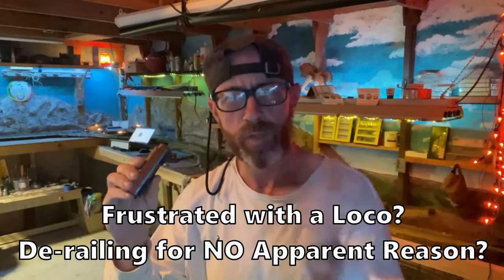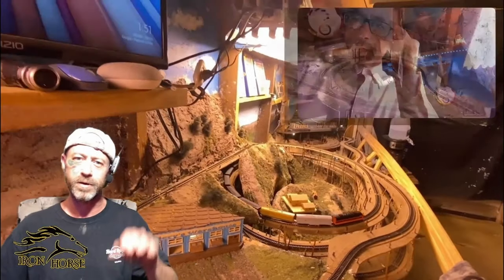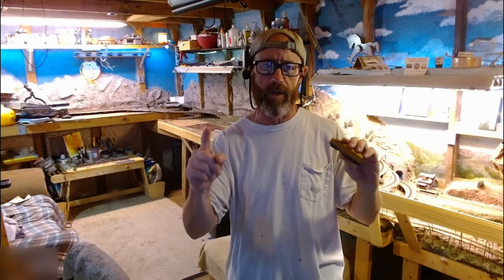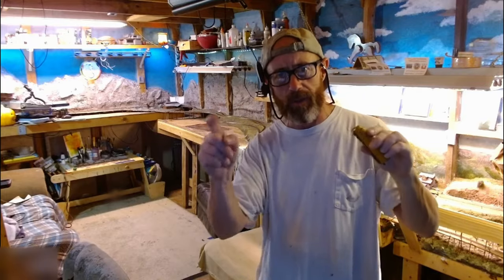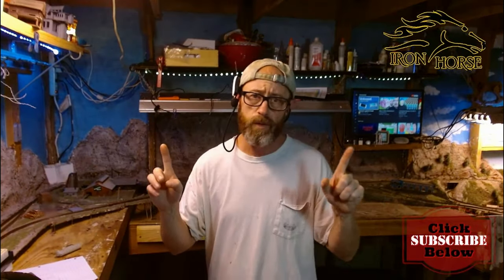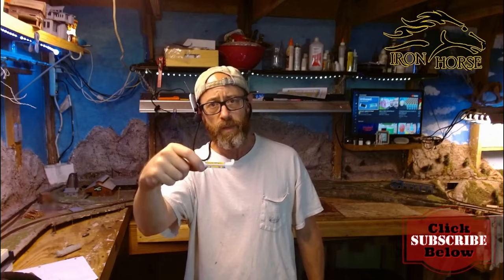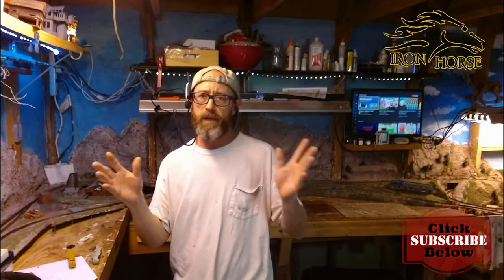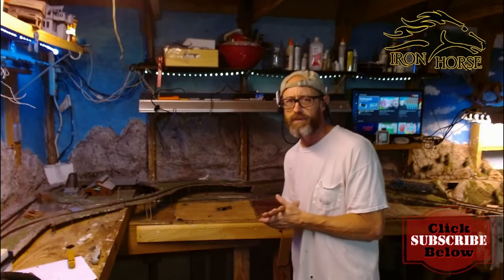How to Solve Derailment Issues - 10 Possible Solutions! Model Railroad Locomotive Maintenance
In today's episode, we offer 10 model railroad locomotive derailment solutions.  If you are frustrated with a model train that keeps derailing, you came to the right place.   We offer 10 possible solutions to your problem.  Join us to get your train back on track

Iron Horse Hobbies Scale Model Kits are custom designed kits by AJ and Myself.  We currently have 6 pre designed kits, (links are below) and can also do custom kits from a picture.  We are also able to do kits that need to fit in unusal situations.  Have some unsed space.  Send me a picture.  We can fill it.  We can make buildings disolve into walls.

Etsy Store

Ebay store

1. Showcase Miniatures 29 – 34 Coupe – N Scale Kit

2.  Showcase Miniatures 41 – I Type MOW – N Scale Kit

3.  Showcase Miniatures 39 – Flatbed “I” Type – N Scale Kit

4.  Peco N scale Code 80 Flex

5.  Kato f7 a & b n scale
6. Northwest Short Line - The Chopper II -- 7 x 7" 17.8 x 17.8cm Base

7.  Woodland Scenics FS639 Static King

8.  Kato N 1060425 F7 A/B Diesel Set, Canadian National #9080/9057

9.  CMXN N Scale Products Clean Machine Track Cleaning Car (Brass) CMX Products # 226-CMXN

10.   Resin Printer